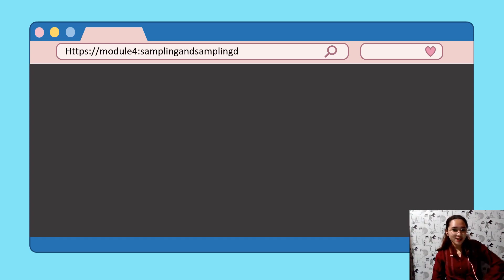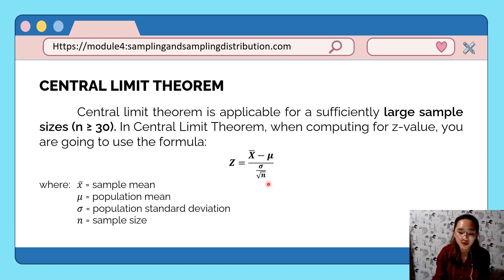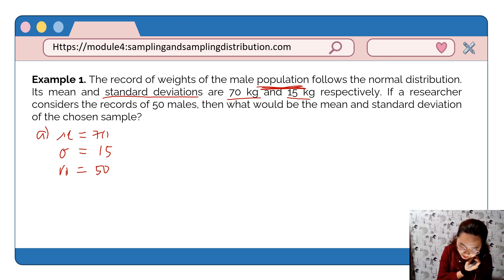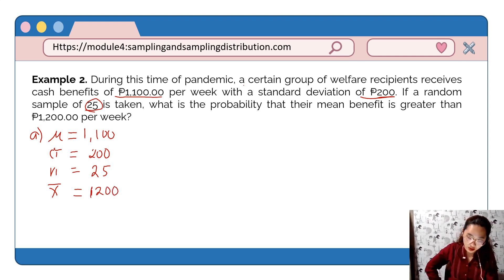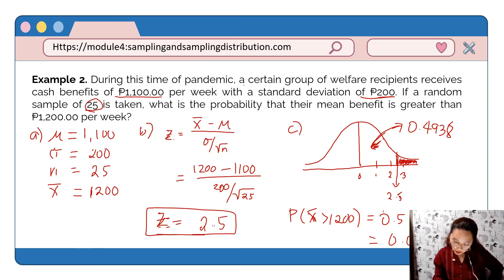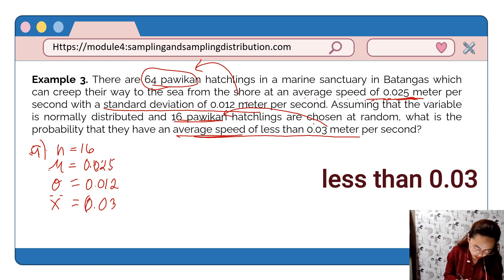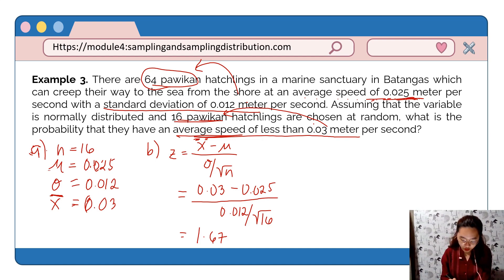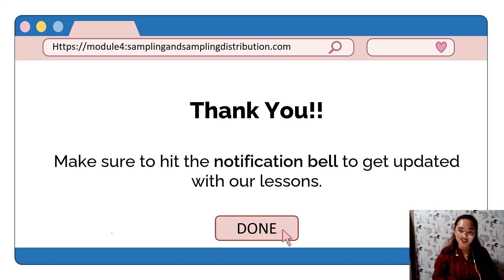CENTRAL LIMIT THEOREM :: Statistics and Probability Grade 11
Learn about CENTRAL LIMIT THEOREM.

Previous Lesson: Mean and Variance of Sampling Distribution of the Sample Means
END OF MODULE 4